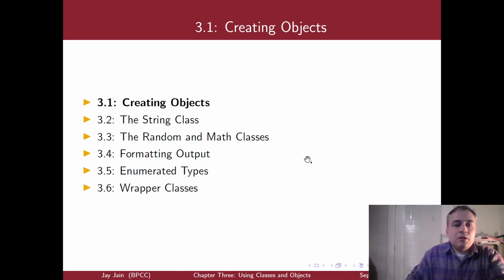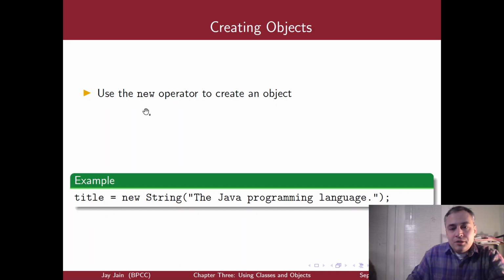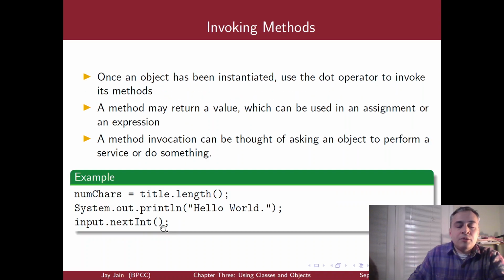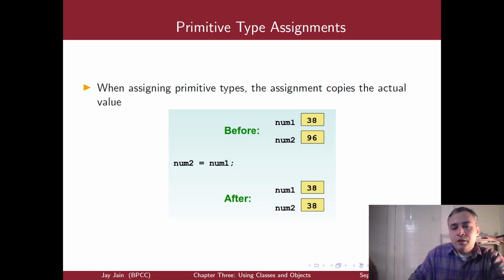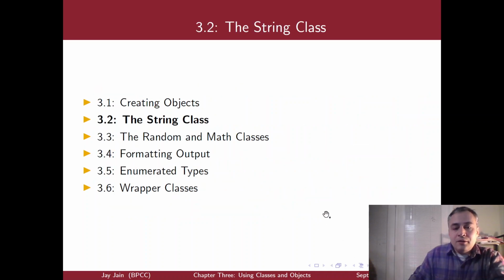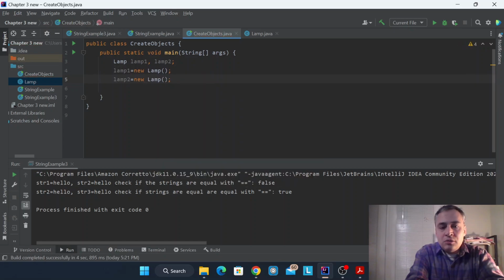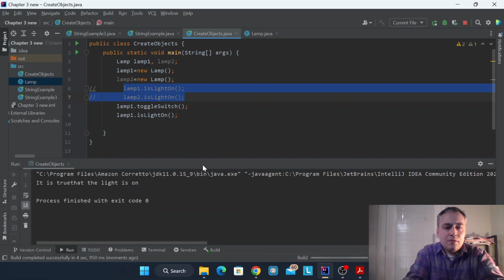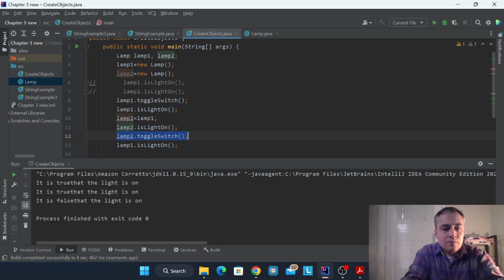Java Creating Classes